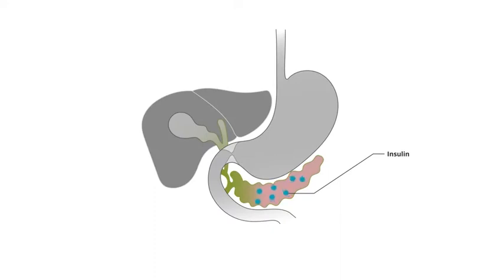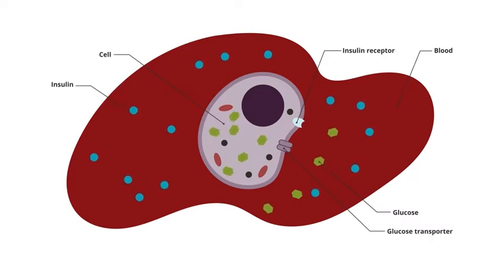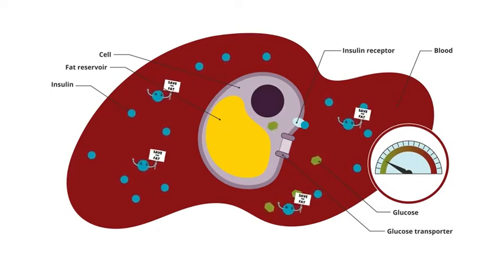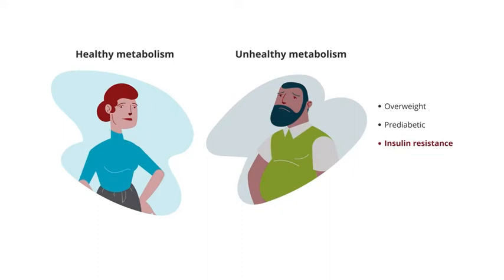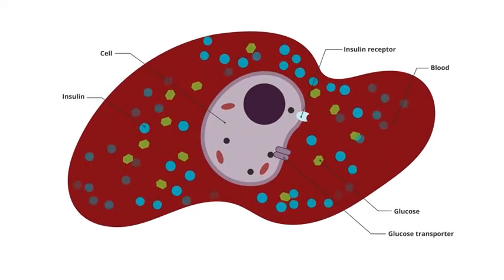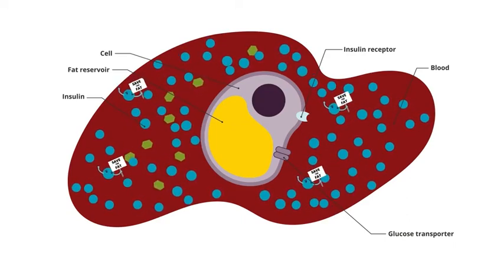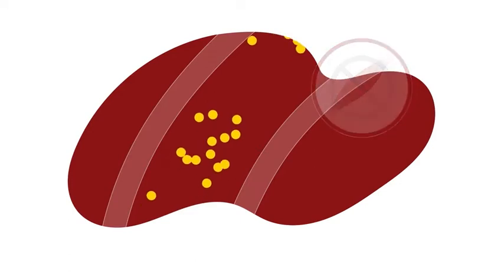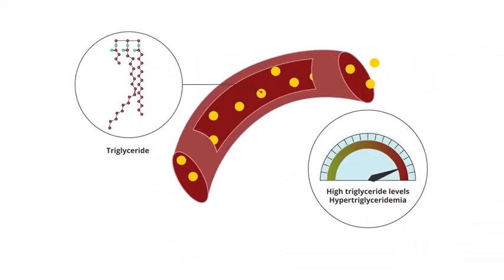What is insulin resistance? Why does it happen? [Dr. Christopher Gardner]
Dr. Christopher Gardner explains the basics of glucose regulation and strategies to monitor and address insulin resistance in this video. One of the most important factors in a healthy metabolism is glucose homeostasis. Many of us have heard of too low of glucose, or hypoglycemia, and the opposite, too much glucose or hyperglycemia. Insulin is one of the key hormones responsible for avoiding these two extremes and maintaining glucose homeostasis.

This video is part of the Stanford Center for Health Education’s “Nutrition Science” course, taught by Dr. Christopher Gardner and powered by GetSmarter. This eight-week course offers a foundation in nutrition science, and explores how it relates to health for different individuals within the varying contexts of human development.

Christopher Gardner is the Rehnborg Farquhar Professor of Medicine at Stanford University, where he is renowned for his work in nutrition and obesity, particularly through the use of human randomized trials. He received his Ph.D. from the University of California, Berkeley, in nutrition science in 1993.